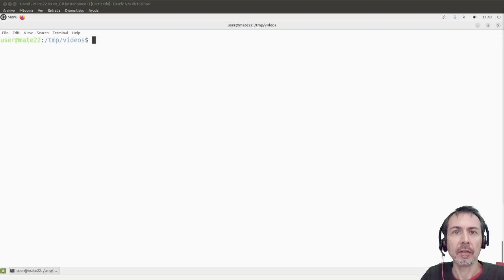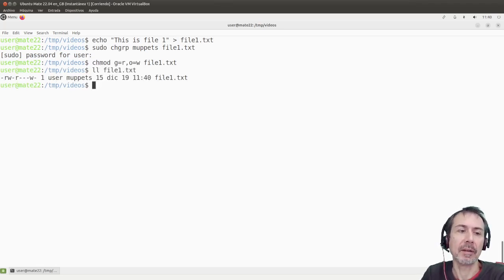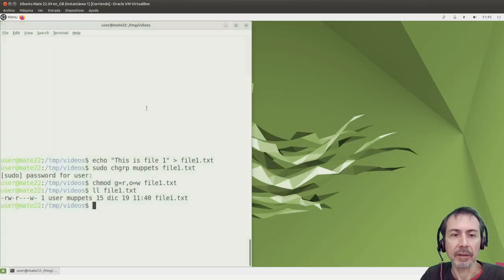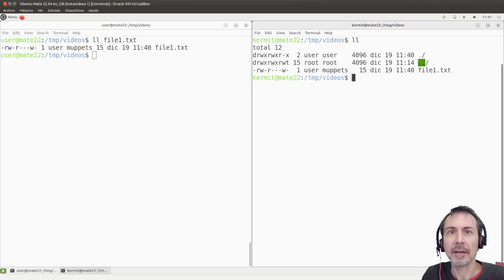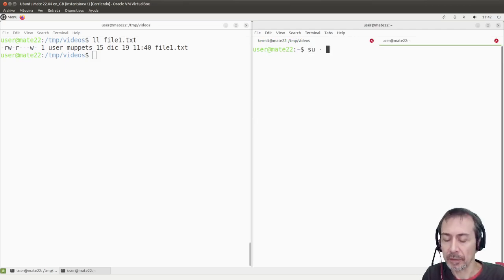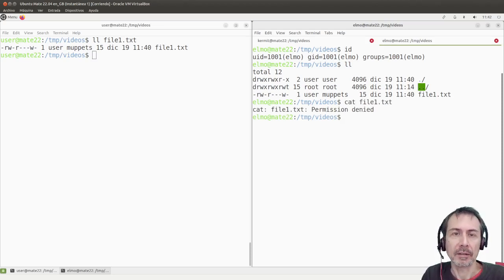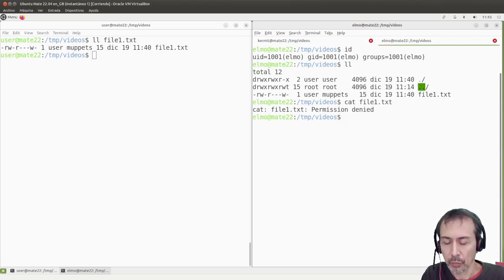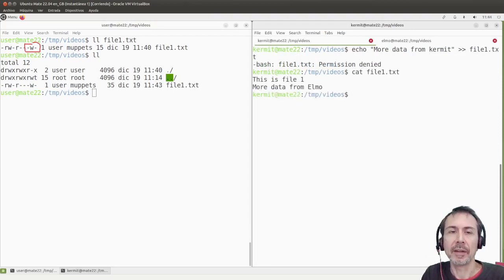SI-UT8-G2-08 Read and Write permissions for files